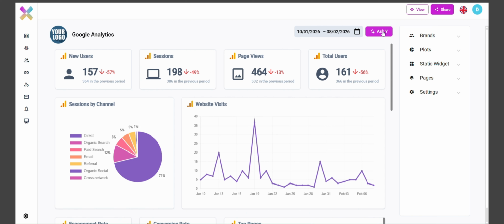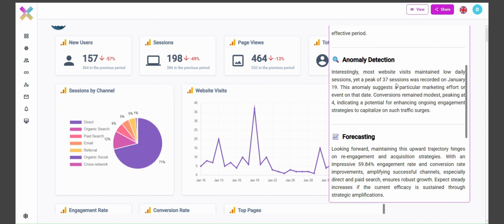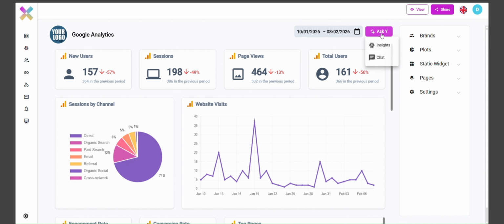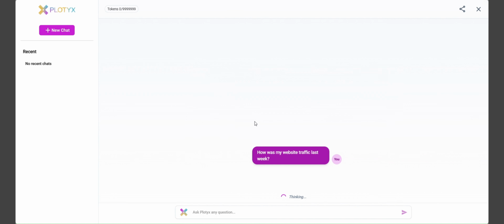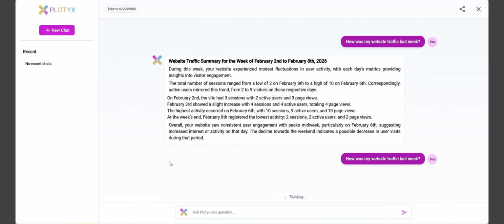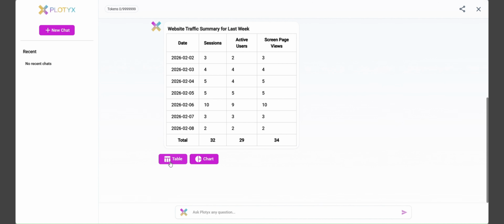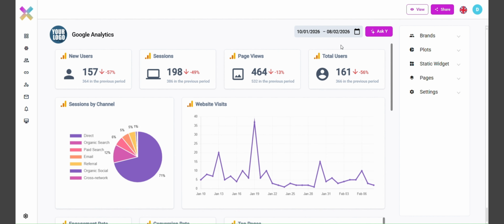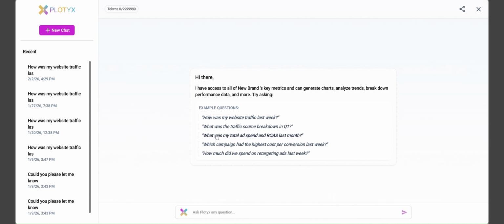How to Use Ask Y – Plotyx AI Assistant for Instant Marketing Insights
Learn how to use Ask Y, the Plotyx AI Assistant, to get instant marketing insights from your data.

In this step-by-step tutorial, you’ll see how to open Ask Y, explore Insights, and use Chat to ask questions about your dashboards — just like having your own personal marketing data analyst. Get real-time answers, generate visual assets, and share AI-powered insights securely with your team or clients.

🚀 What you’ll learn:

How to access the Ask Y AI Assistant

How to use Insights for dashboard summaries

How to ask questions in Chat for deeper analysis

How to select charts and tables for visual outputs

How to share the AI Assistant securely

🔗 Shareable AI Assistant access
🔒 Password protection for secure sharing
⚡ Real-time answers from your marketing data

It’s easy — Just Ask Y.